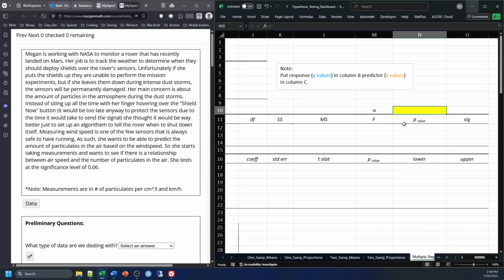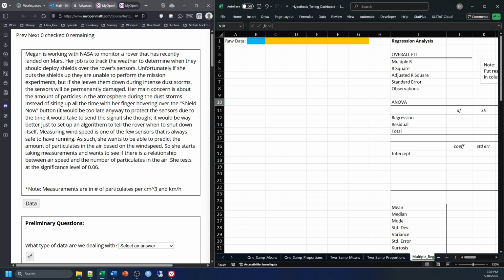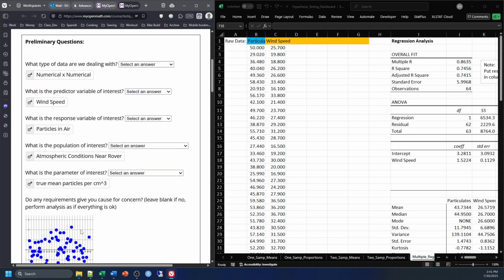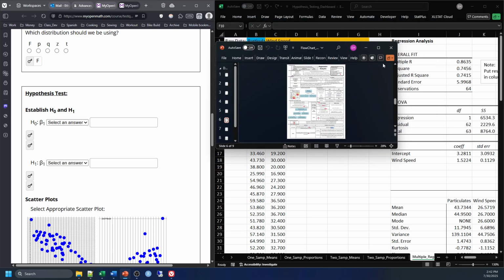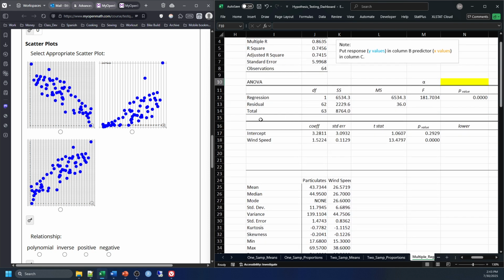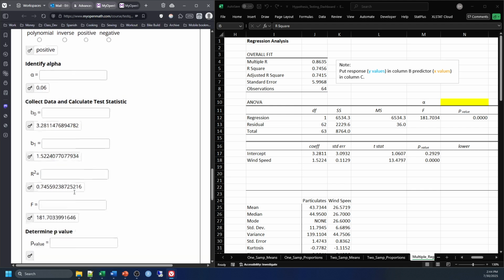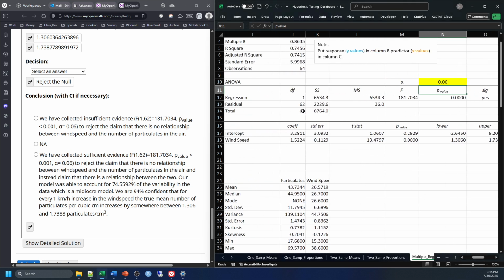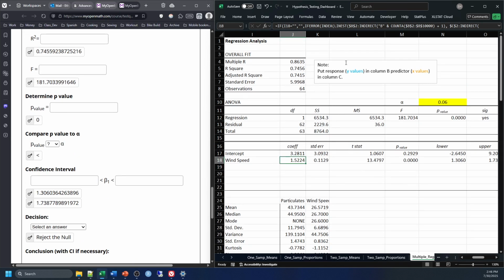Regression Video Hypothesis Dashbaord